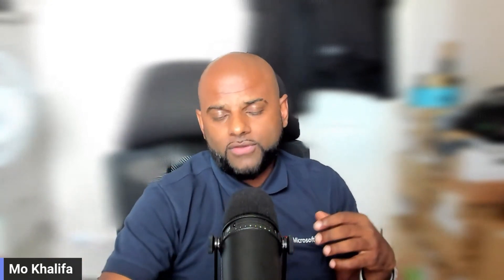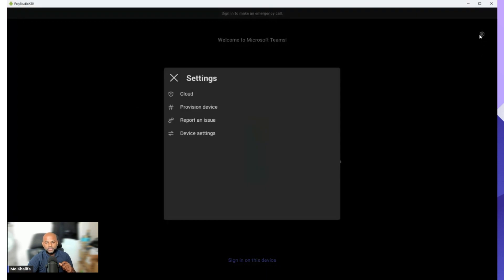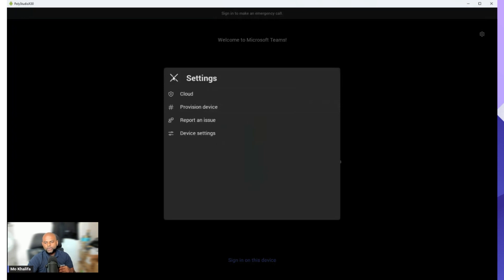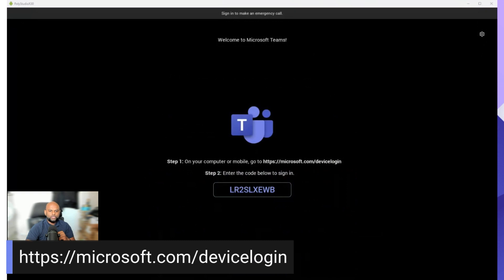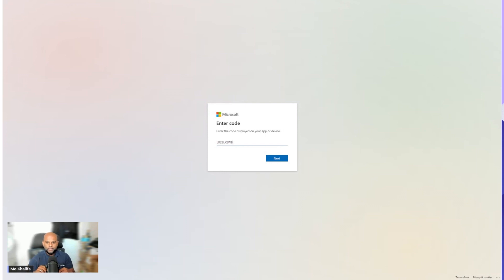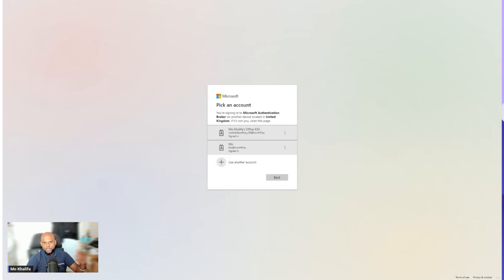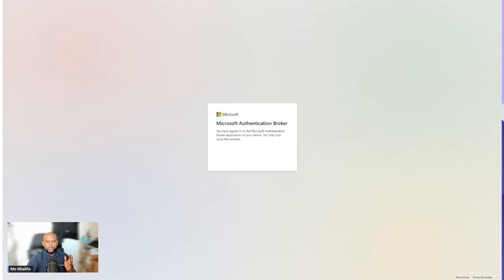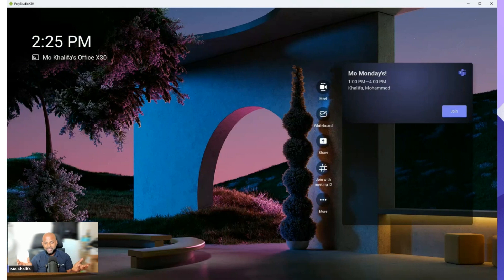Signing in to Teams Rooms on Android | Mo Mondays Ep.13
This week Mo is taking you back to the fundamentals. Got yourself a brand new Teams Rooms on Android device? Mo will show you how to sign in to the device with your resource account.